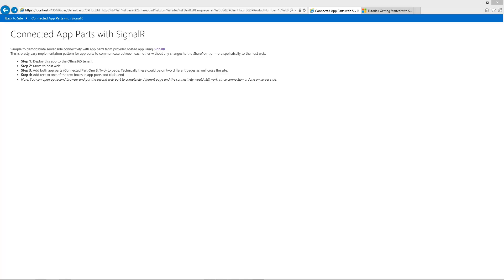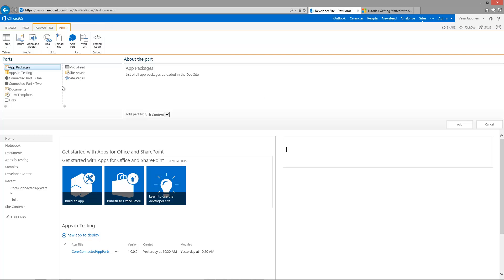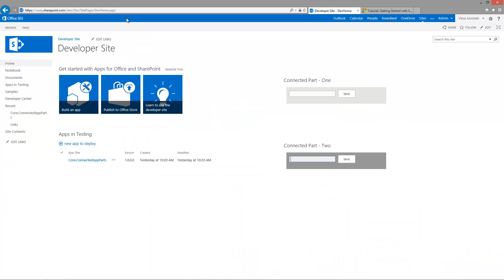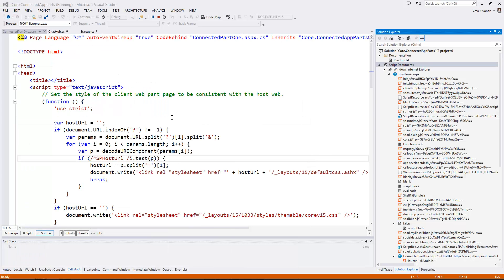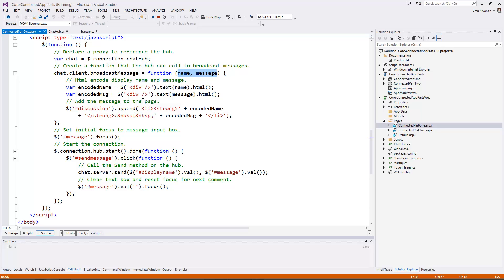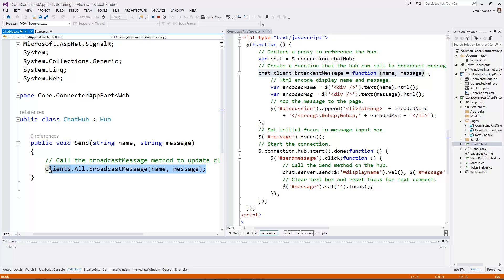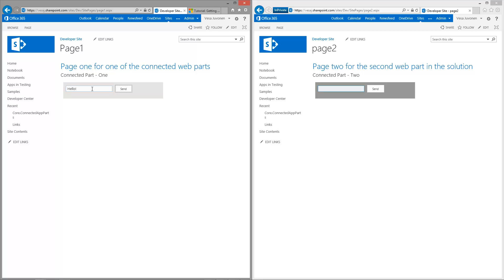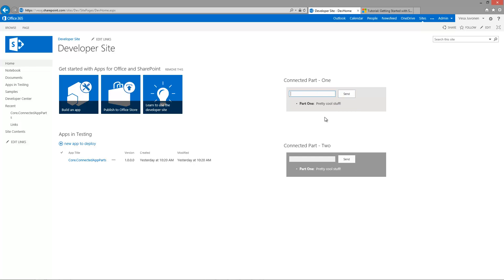Building Connected SharePoint App Parts With SignalR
Demonstration on how to implement connected SharePoint app parts in SharePoint 2013 using SignalR.